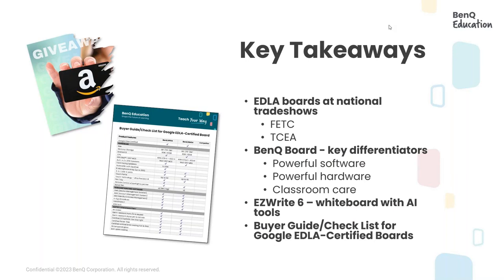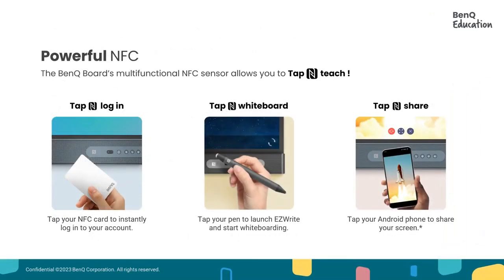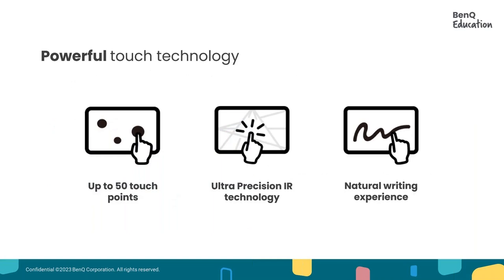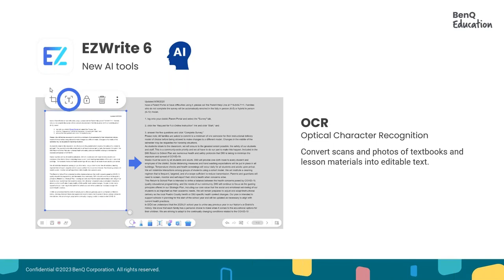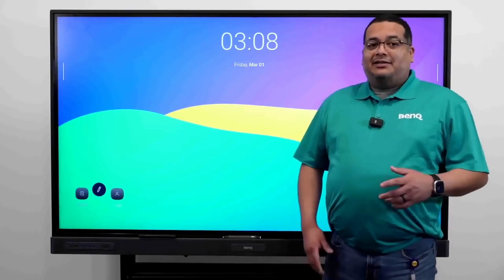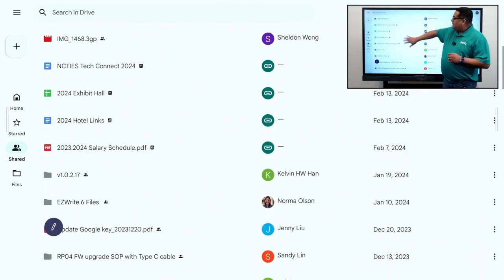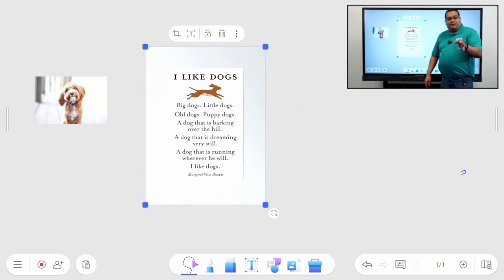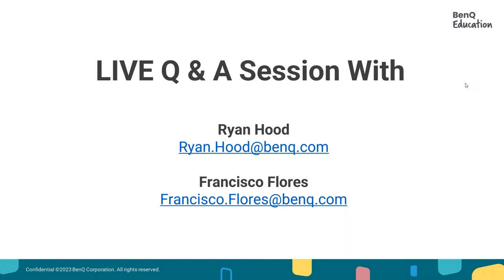Next-Gen Learning: Discover Google EDLA Boards with BenQ - Webinar recap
Discover the future of classroom collaboration!

Join our must-attend 💫 webinar on March 5th. In just ⏳30 minutes, unlock the power of BenQ's best-in-class Google EDLA-certified RP04 boards. Seamlessly integrate them into your school's edtech ecosystem for enhanced teaching and learning experiences. Elevate education!